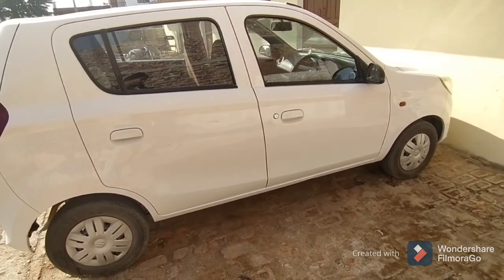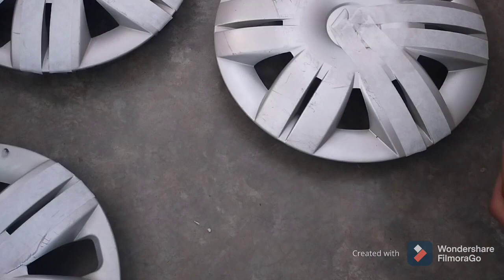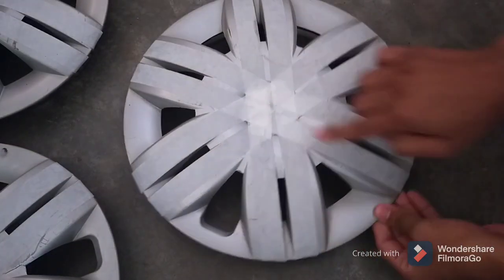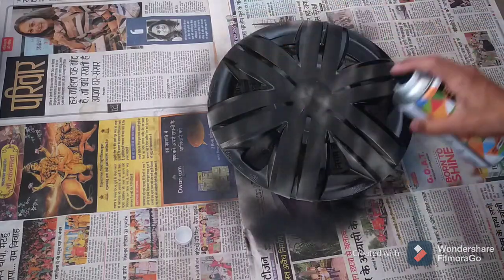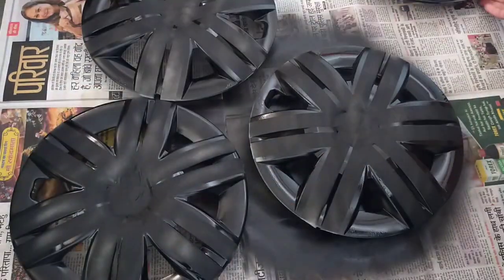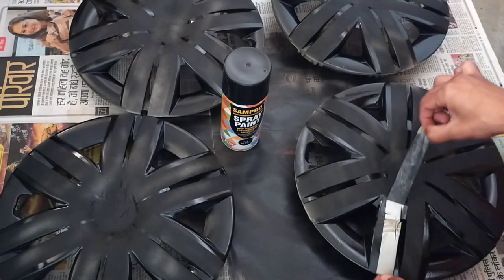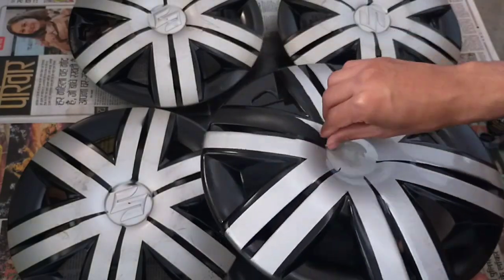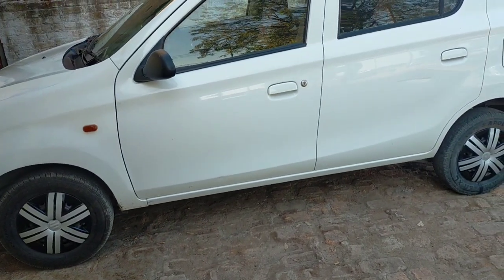Painting wheel covers of car alto800| DIY: KNOW YOUR CAR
Hello friends,

Buy car cleaning products here:

3M microfiber car cleaning cloth

3M car glass cleaner

3M car tyre dresser/shiner

3M car shampoo